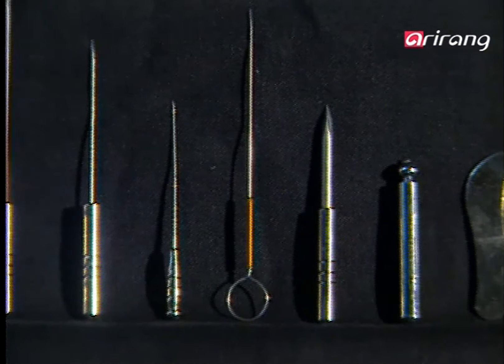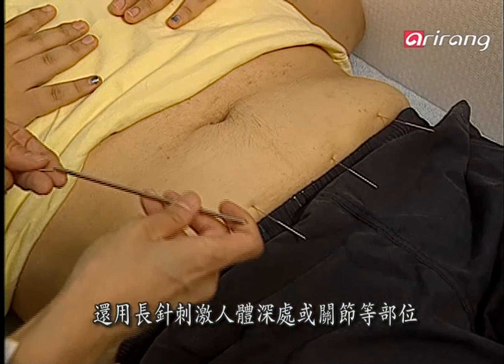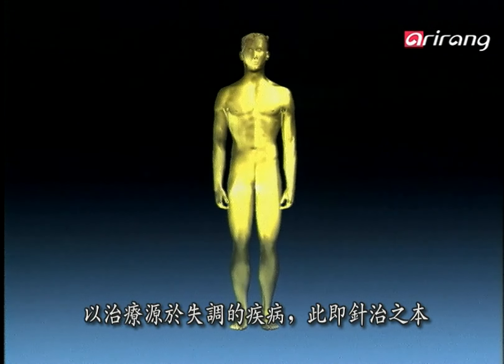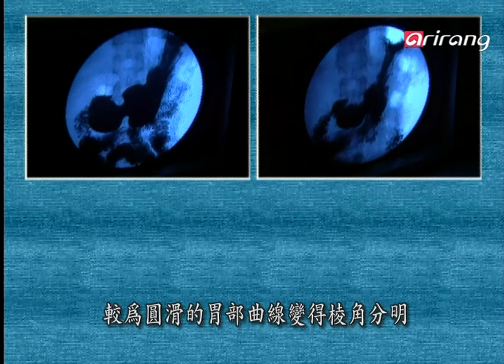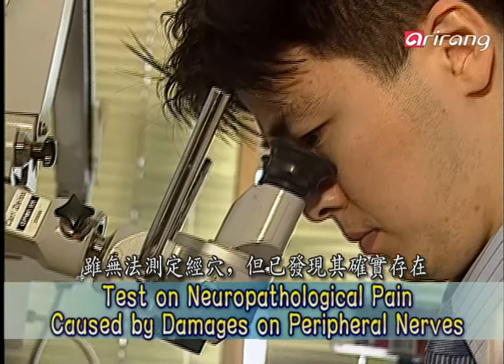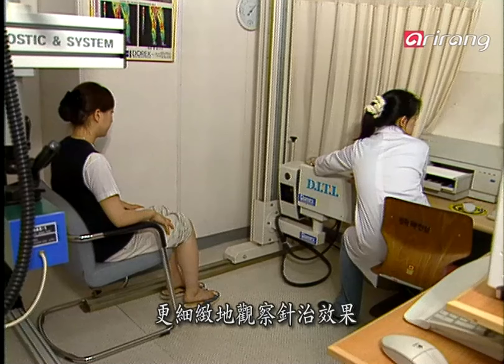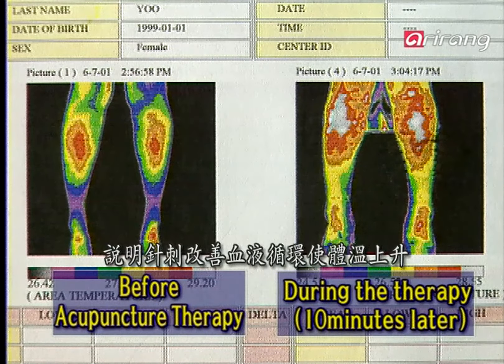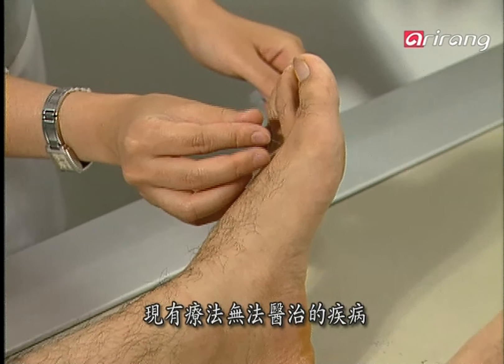Modern Eastern Medicine Ep39 Body ancupuncture üħ한방치료의 기본-체침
Body ancupuncture üħ한방치료의 기본-체침
한의학의 치료에서 첫째는 침, 둘째는 뜸, 셋째는 약이란 얘기가 있다.
처음에 침으로 다스려서 안되면 뜸이나 약을 쓴다는 의미다. 그만큼 한의학에서 침은 치료의 기본에 해당한다는 얘기다.
침은 인체의 부족과 과잉, 즉 불균형을 조절하는 것이다. 침치료는 우리 인체에서 부족하거나 과잉되어 나타나는 병을 침으로 덜어주고 보충해줌으로써 우리 인체의 평형을 찾아주고 건강을 되돌리는 중요한 역할을 한다.
한의학에서 침자리라는 경혈점. 이 경혈점은 우리몸의 내부장기과 구체적으로
어떤 연관이 있을까?